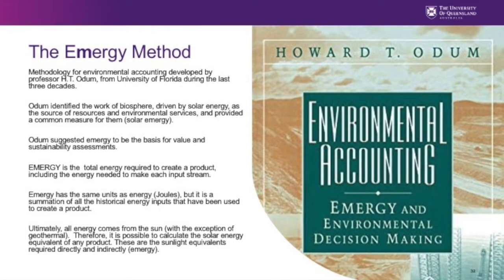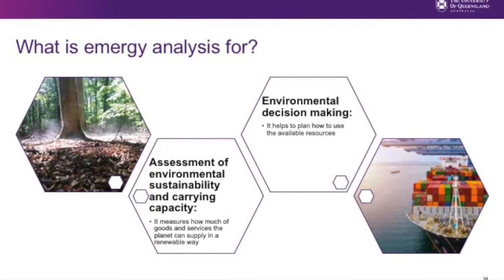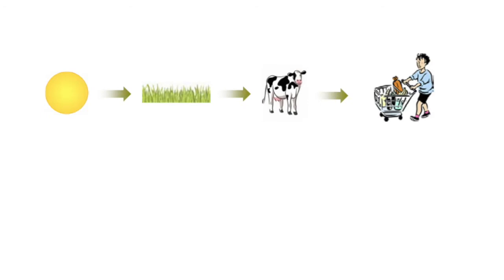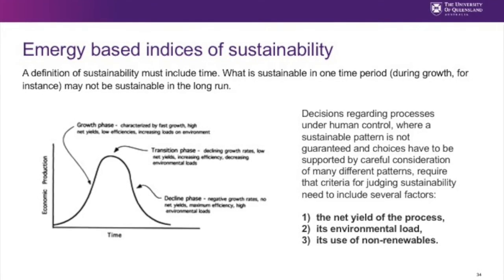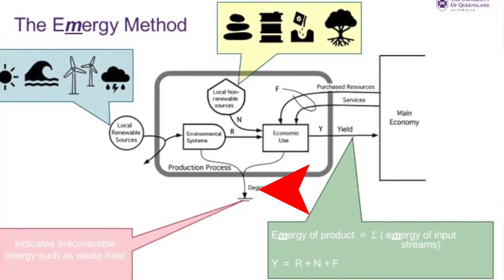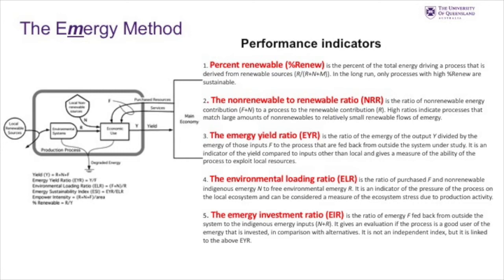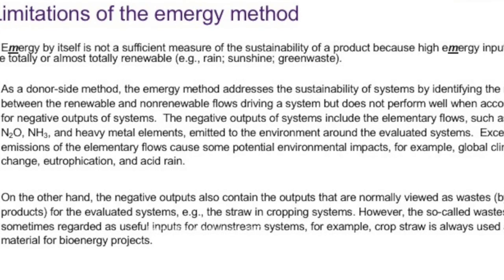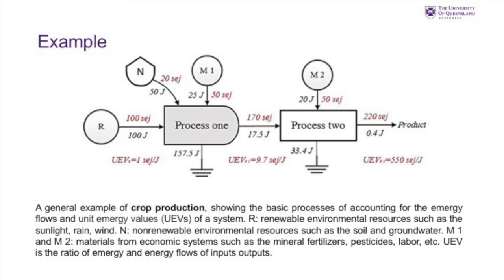CIVl2135 Sustainability 3